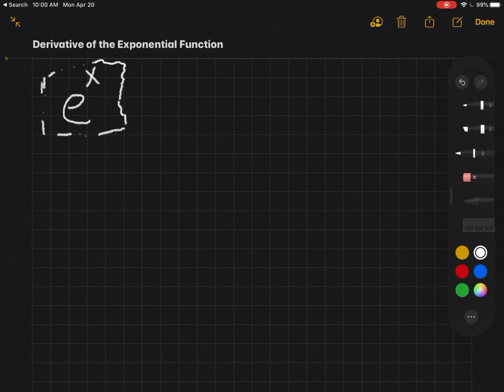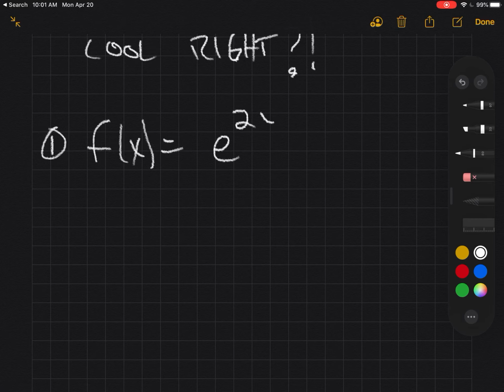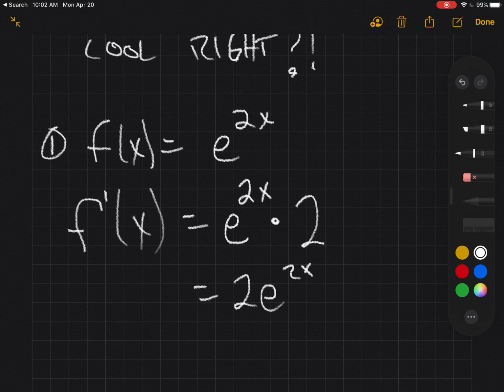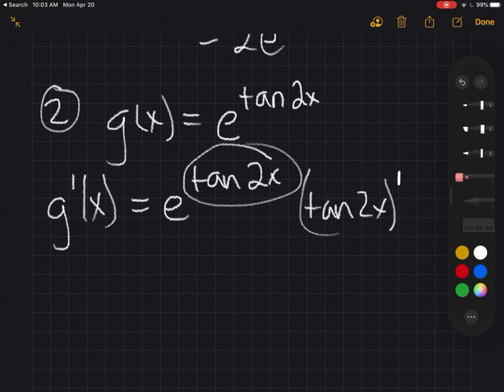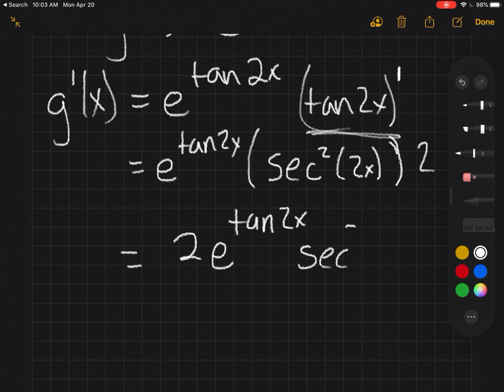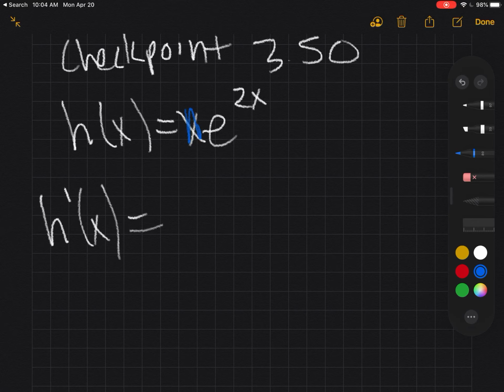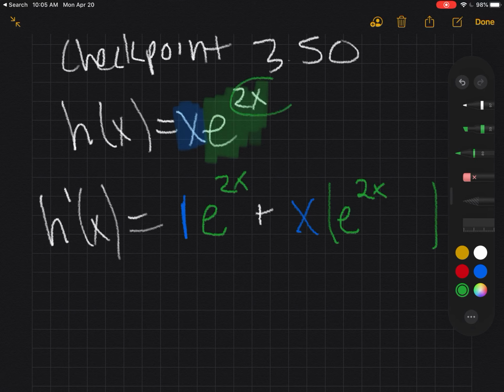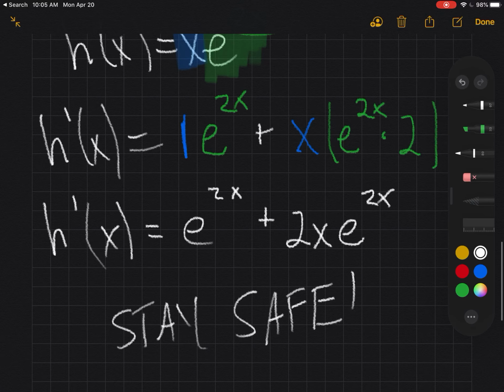Derivative of the exponential function